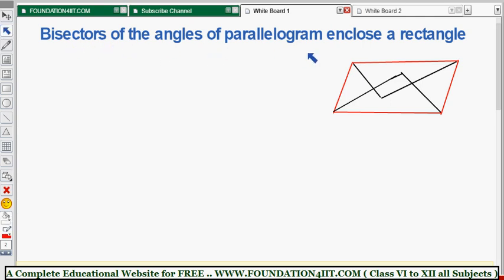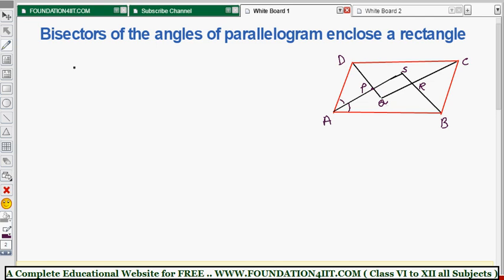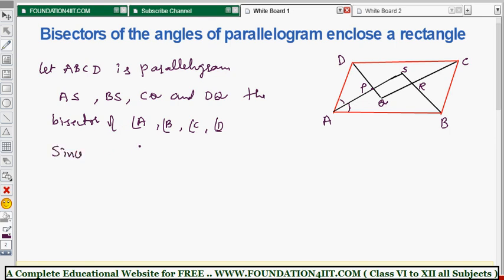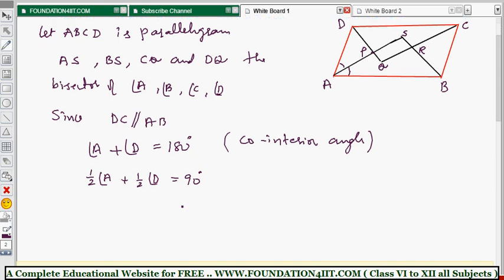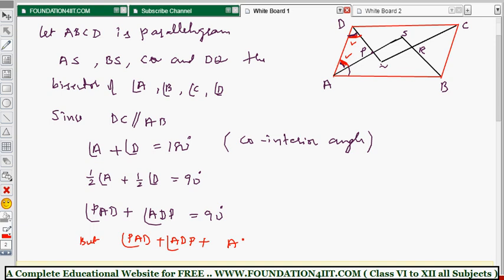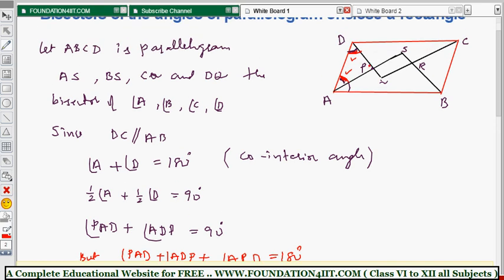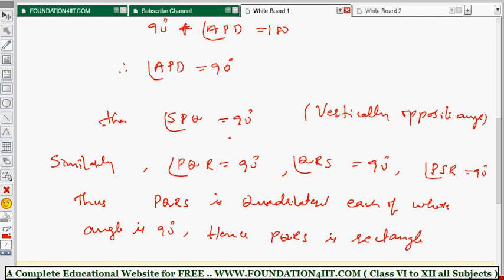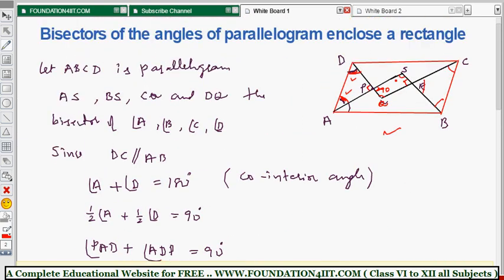Bisectors of the angles of a Parallelogram enclose a Rectangle || Class 8 Maths ICSE